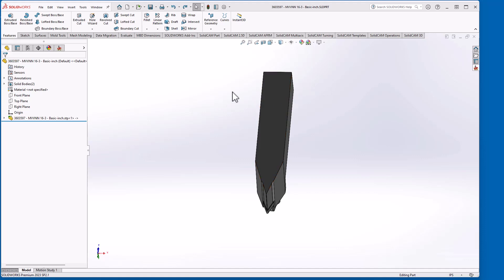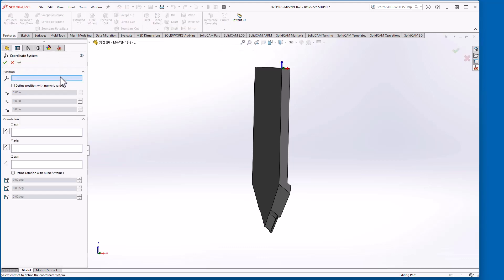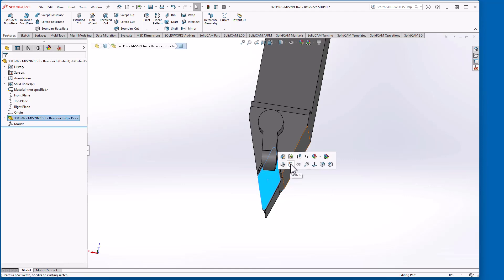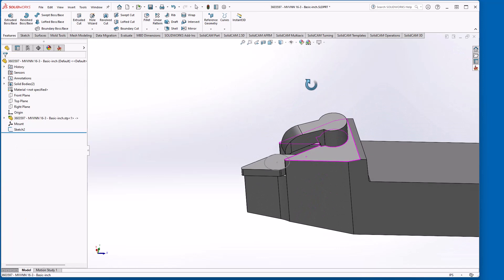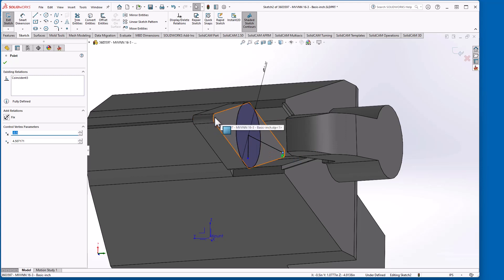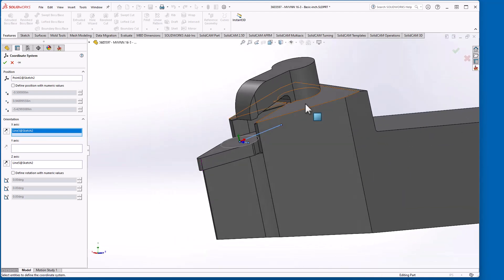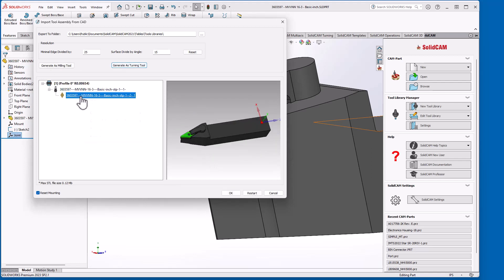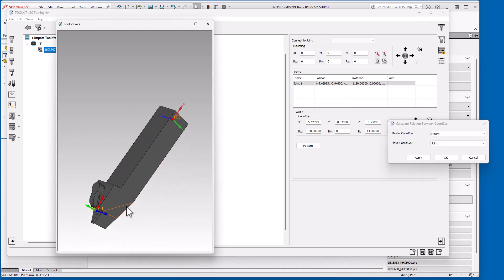Turning Tool to ToolKit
How to import an Turning Tool to ToolKit component